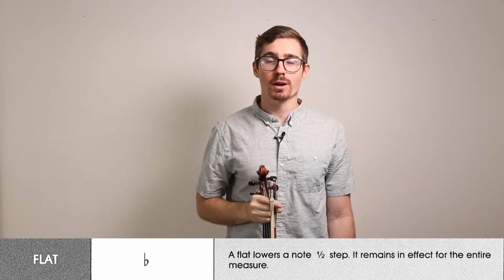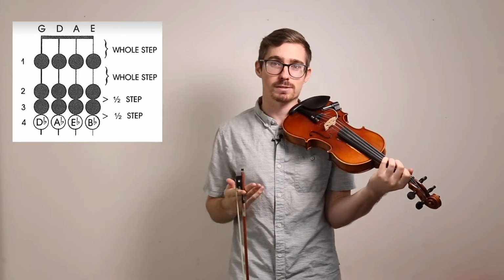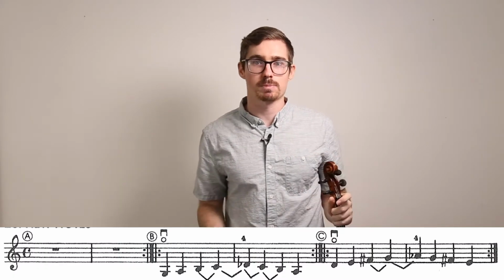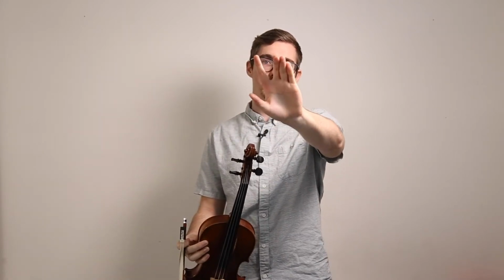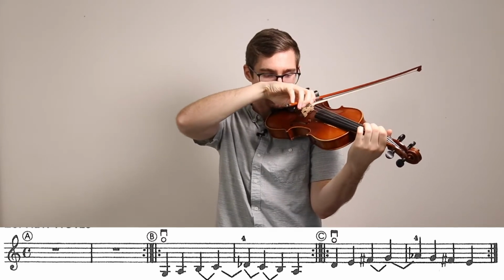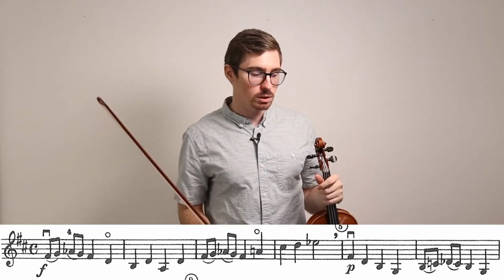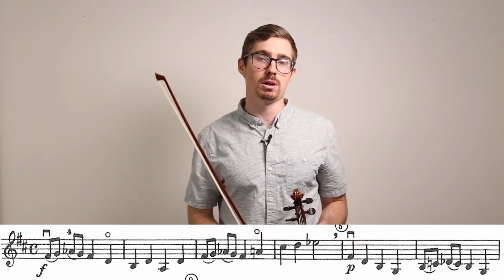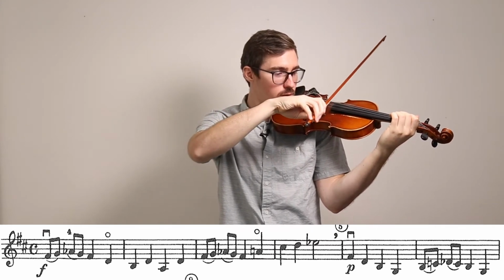23 - 24. Flats and Fourth Fingers - All For Strings Book 2 - Violin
This video series explores lessons in All For Strings Book 2.

In this video we are beginning to use our fourth fingers (pinky).
We're using #23 "New Notes" as an exercise for placing our pinky in the right position. Because the fourth finger notes are also flat, they will be a half step away from your third finger, so make sure 3 and 4 are touching.
Then at 04:24 we apply the fourth finger technique in #24 Pumpkin Munchkin. There is also a separate play-along video for Pumpkin Munchkin if you simply want something to practice with.

If you have any questions, ask in the comments. My students can also reach me in the Google classroom.